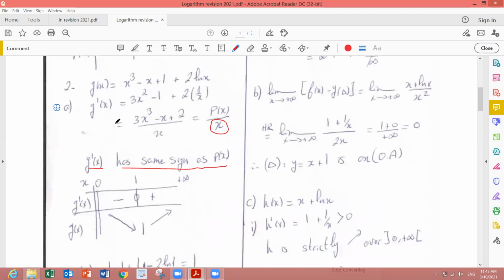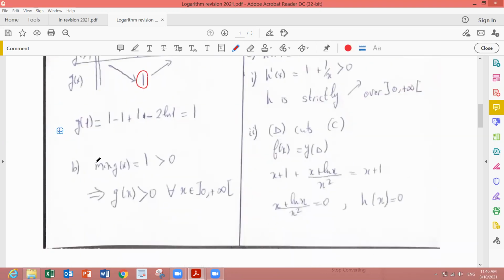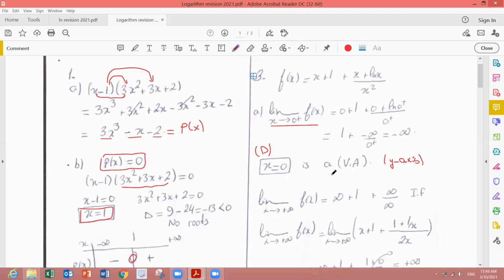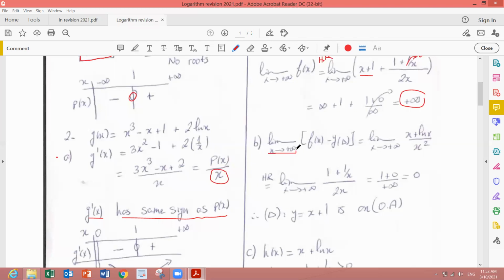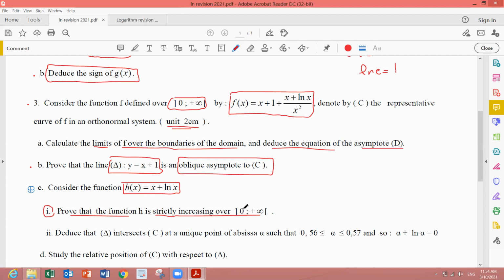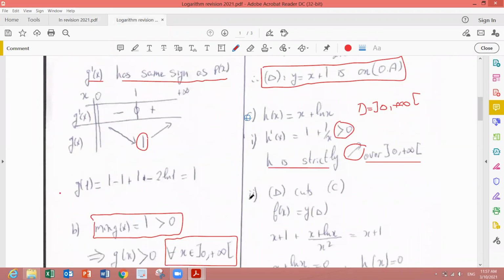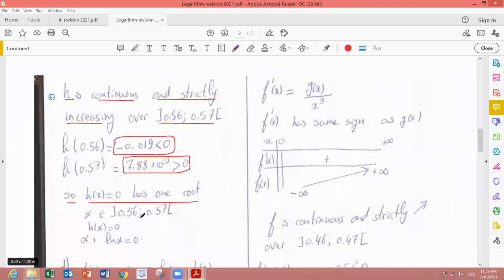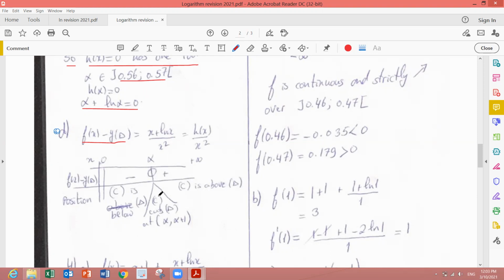LS10 3 2021 revision